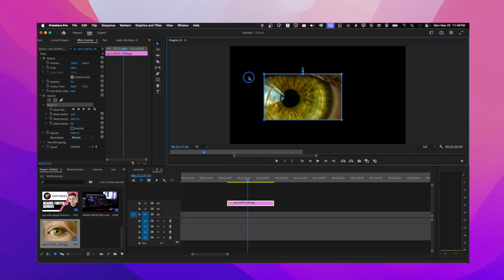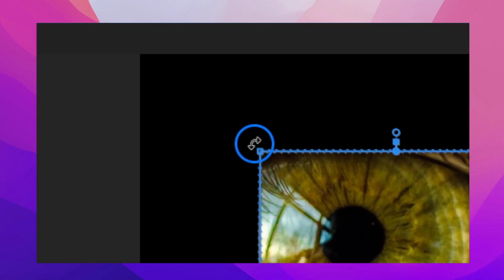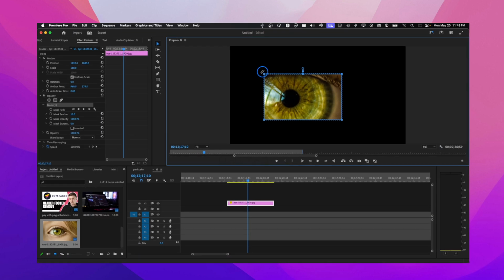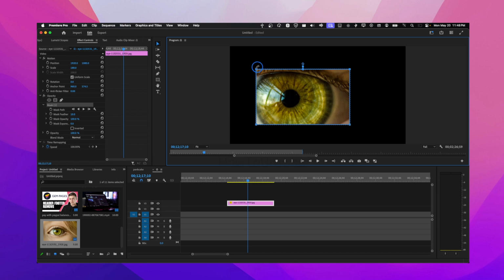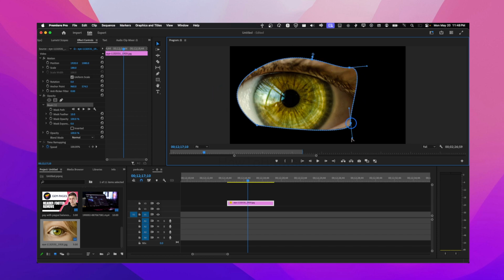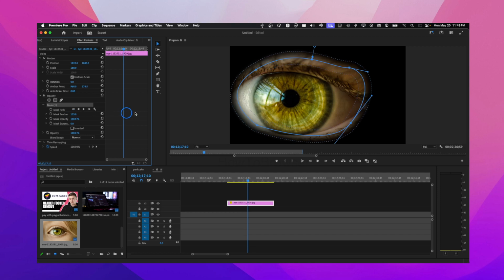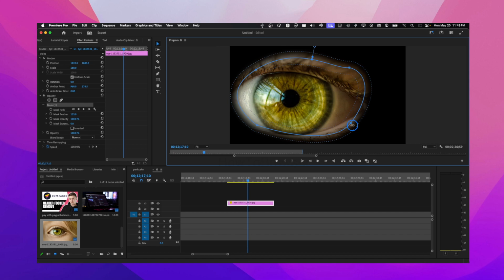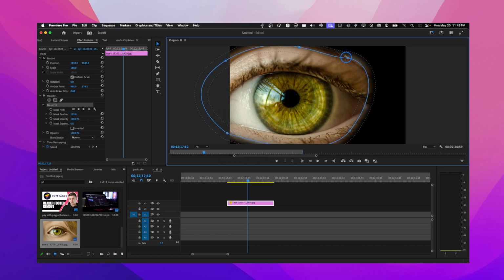How To Resize Mask Proportionately In Premiere Pro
In this tutorial I'm going to show you How To Resize Mask Proportionately In Premiere Pro